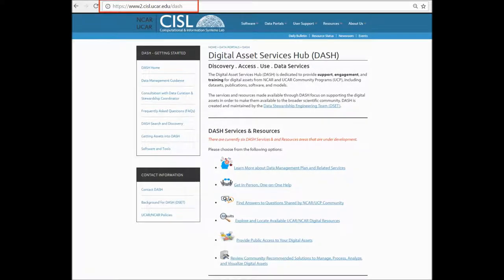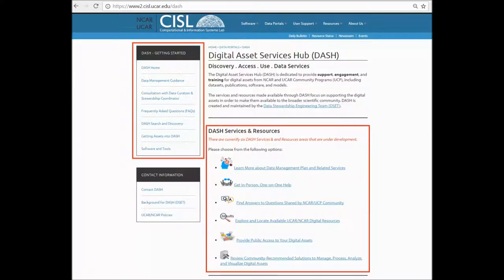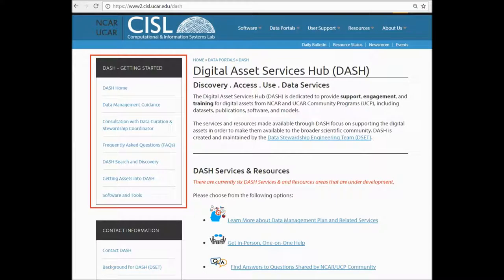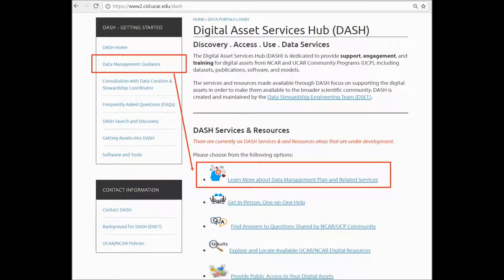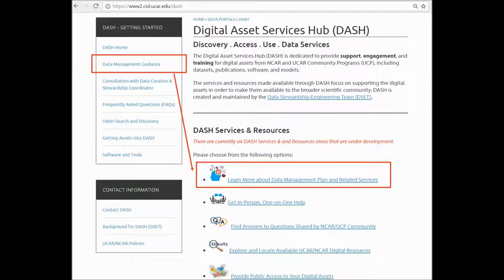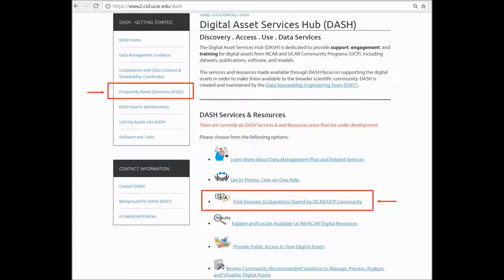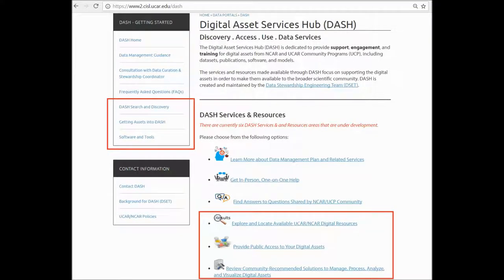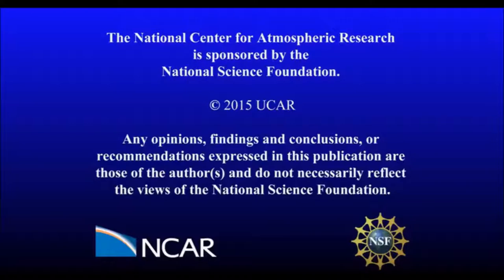Introduction - Digital Asset Services Hub (DASH)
This video provides a quick overview of the services that are available through DASH.